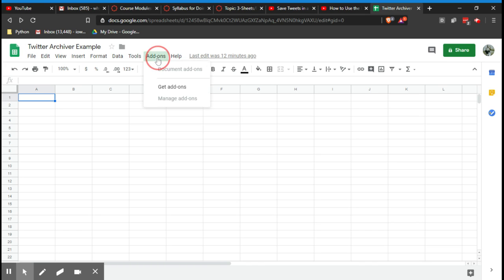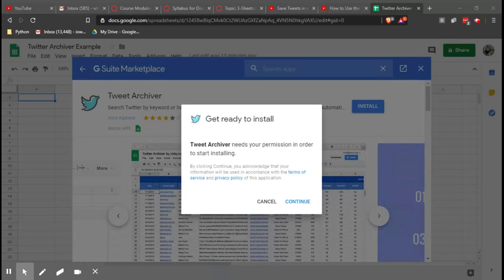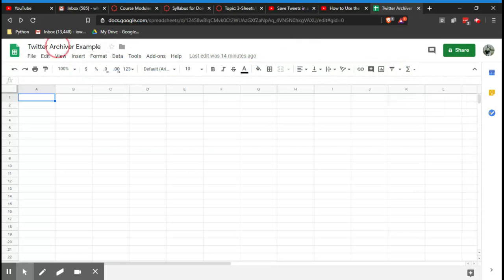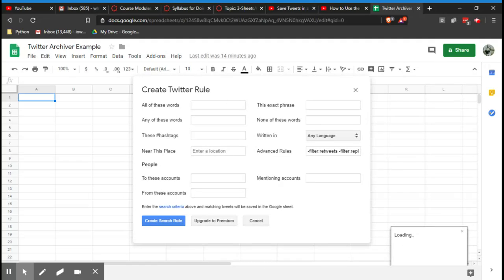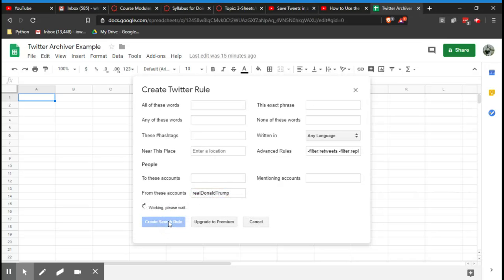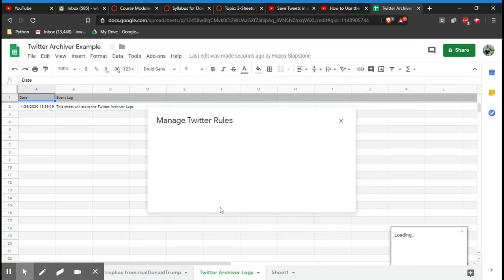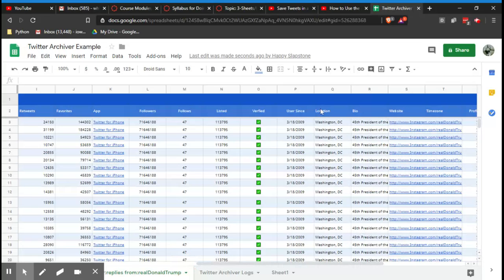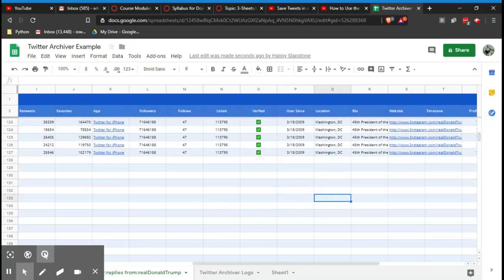Twitter Archiver for Google Sheets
A short video about a useful add-on for Google sheets - Google Archiver.